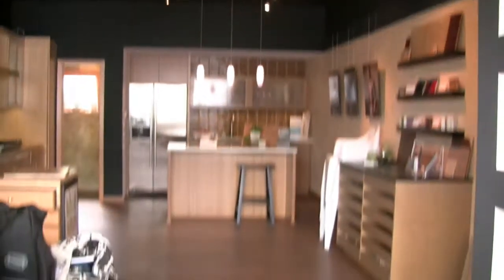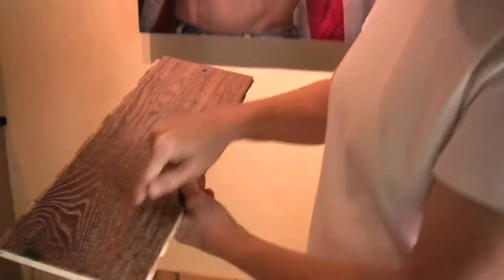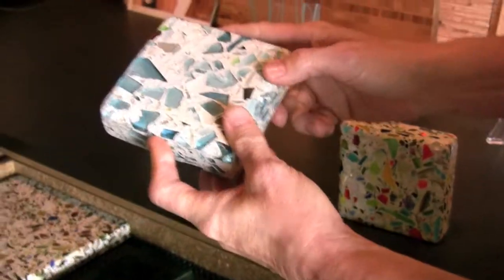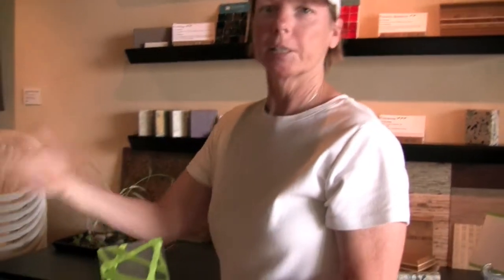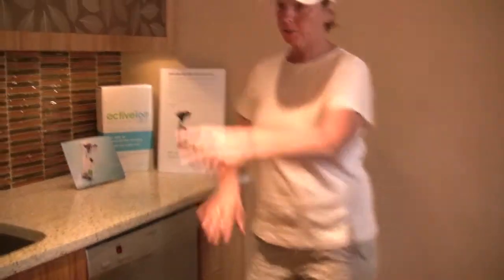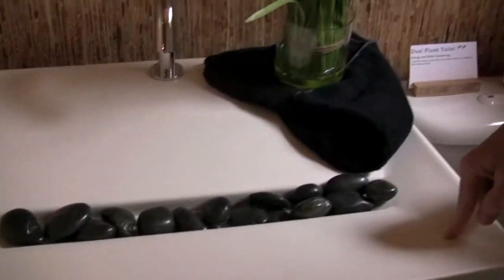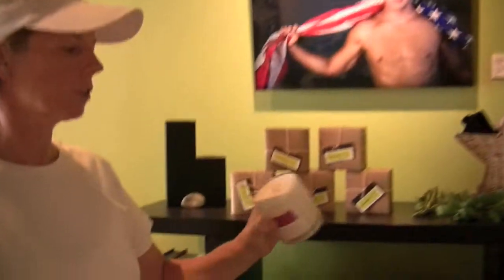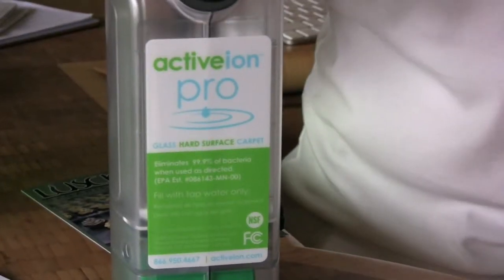Laguna Green: Eco-Vegan Gal takes a tour of an eco smart gallery in Laguna Beach, CA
Pam Sterling gives Whitney a tour of Laguna Green, an ecosmart home kitchen and bath gallery in Laguna Beach, CA